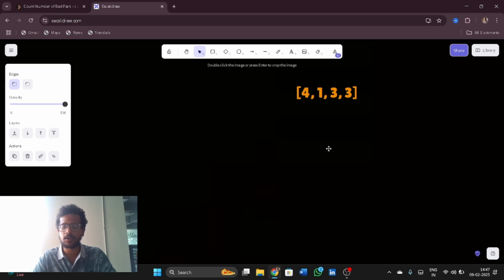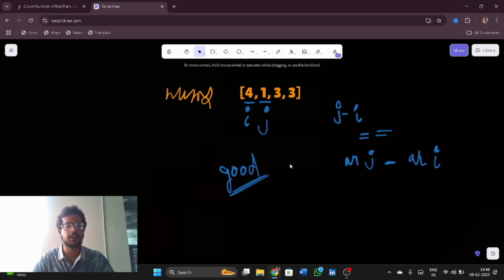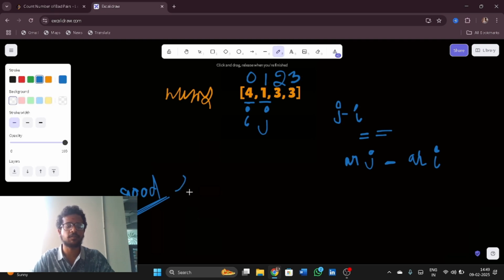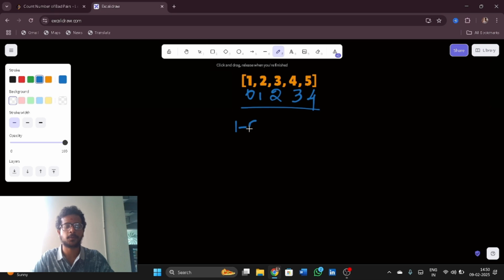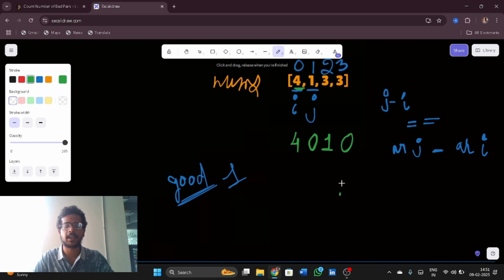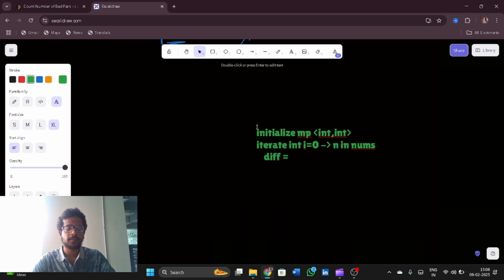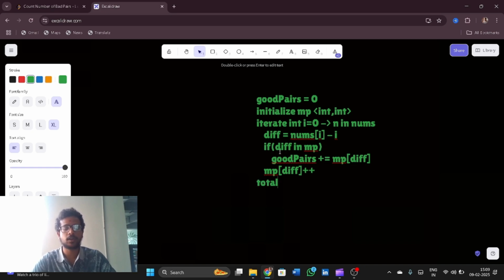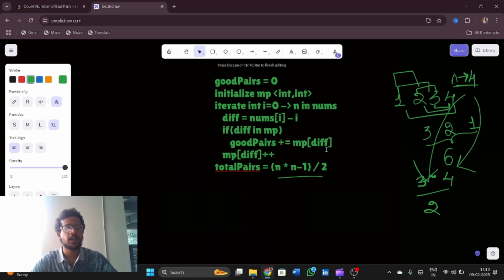Count Number of Bad Pairs LeetCode 2364 LeetCode POTD Made with Clipchamp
HELLO WORLD!
To the problem explained in this video, you can find my submission

Timeline:
0:00 –